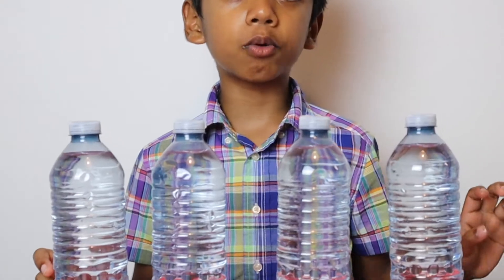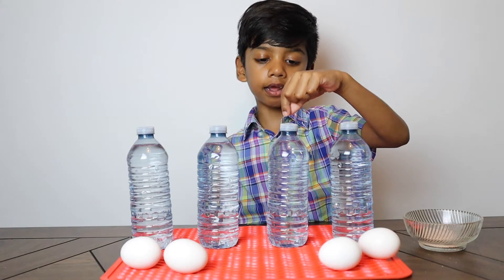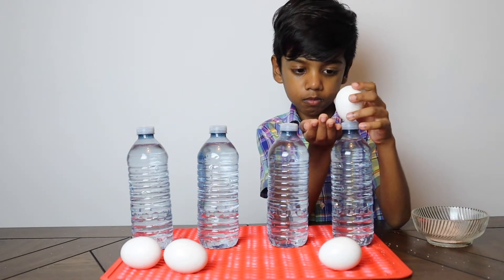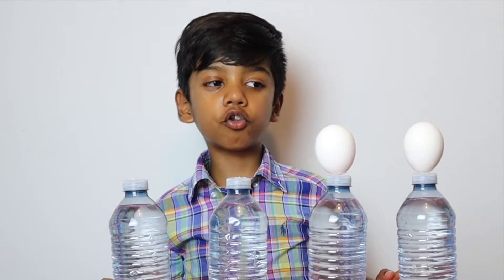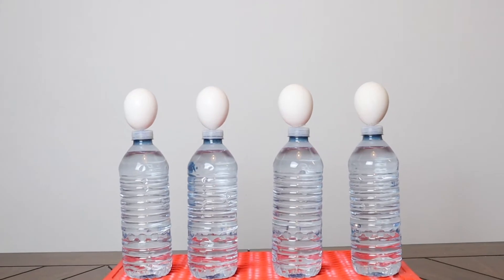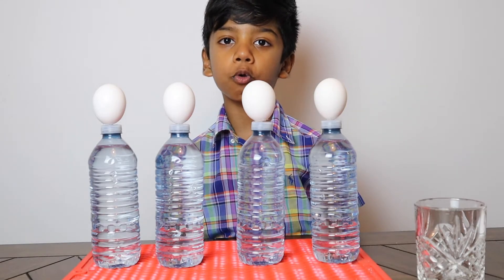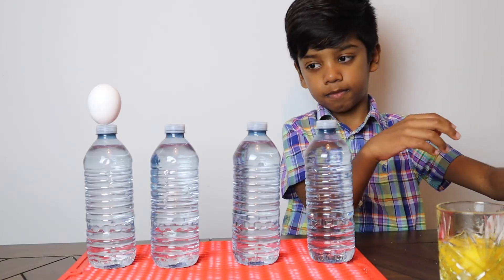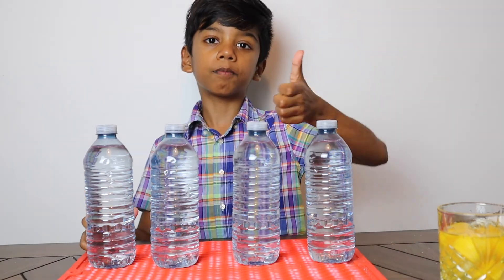Standing Egg Science Experiment : How to stand an egg vertical using salt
How to stand an oval egg vertical using salt as a base for support.